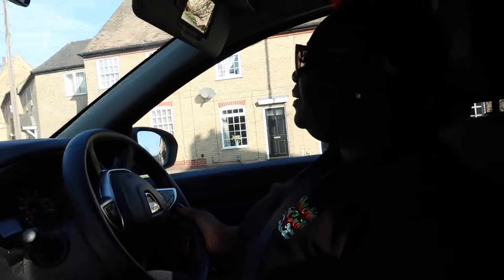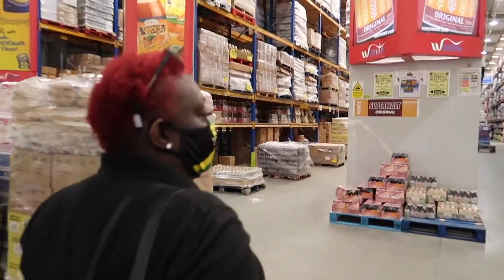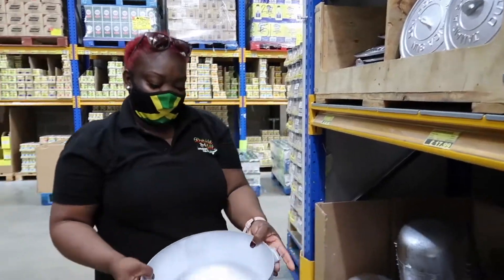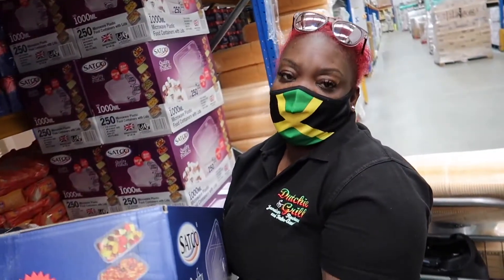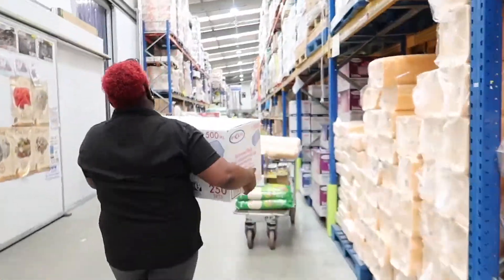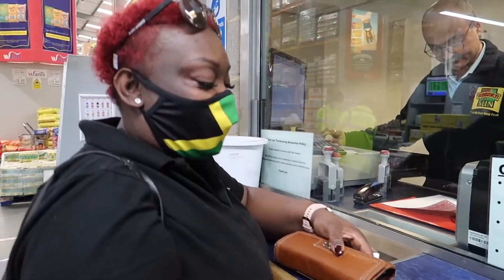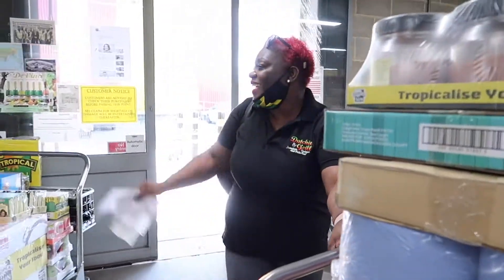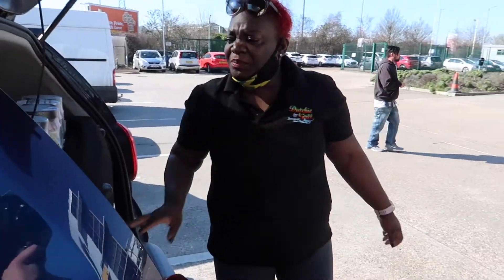Let's go Shopping!! | Buying Jamaican Groceries in London | Vlog #1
Dutchie & Grill is an authentic Jamaican Restaurant and Take-away where you will experience the finest in Jamaican food, friendly service and an ambience that is truly Jamaica!

Join our CEO Marie as she shops around London for the supplies to make the delicious meals that you enjoy at Dutchie and Grill Restaurant & Takeaway.

Dutchie & Grill Restaurant & Takeaway is located at 68 Market Street, Ely
Cambridgeshire, CB7 4LS

We are currently closed for dining in until May 18th, but please join us for takeaway Fridays & Saturdays, 5PM - 10 PM.